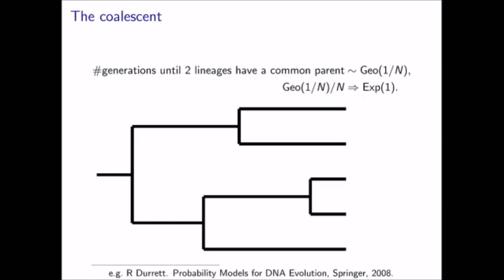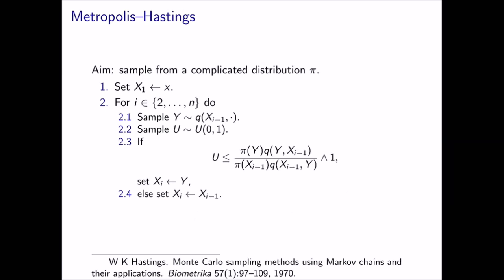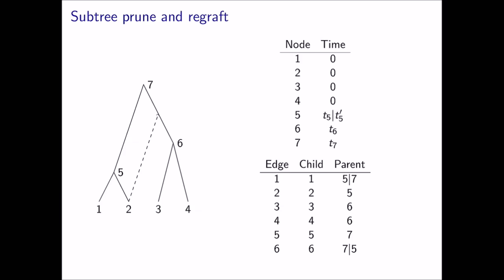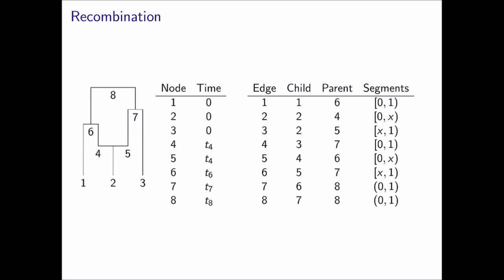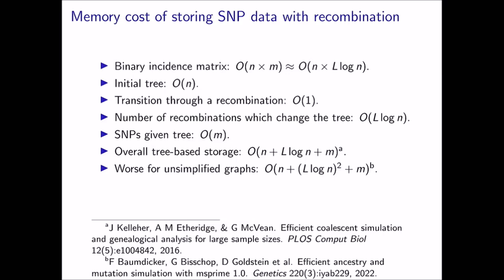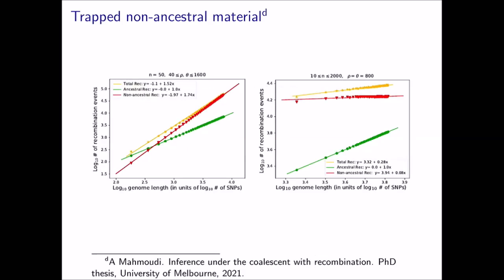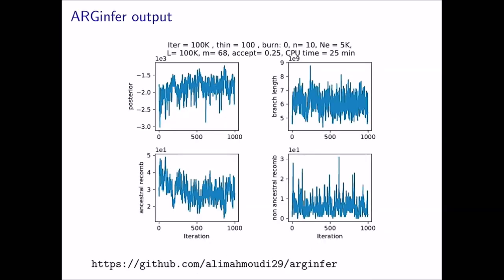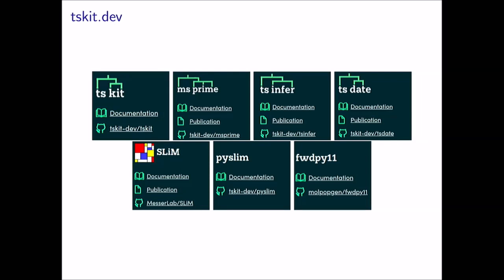Jere Koskela - PopGen Vienna talk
Title: Data structures and inference for Ancestral Recombination Graph models of population genetics.